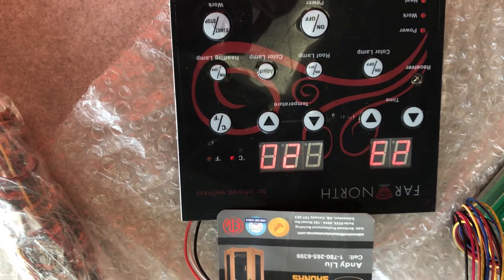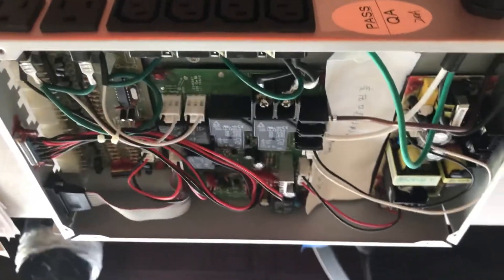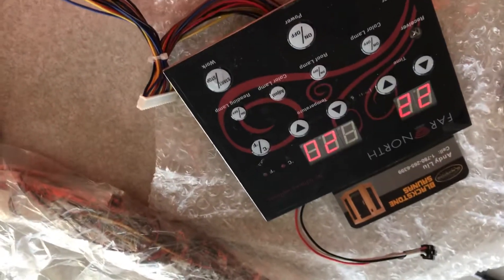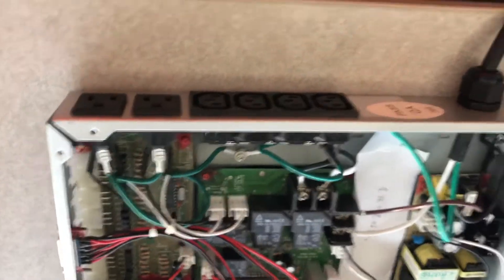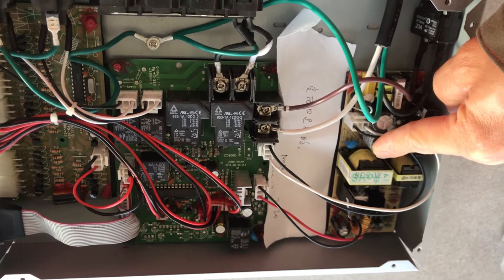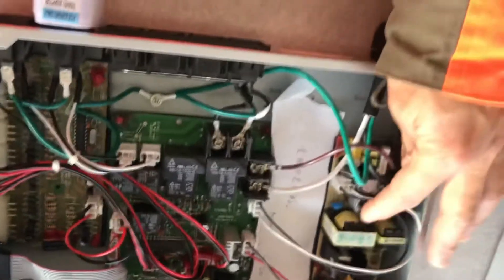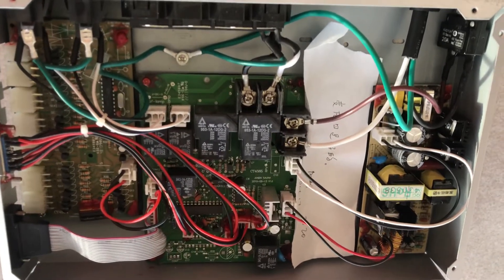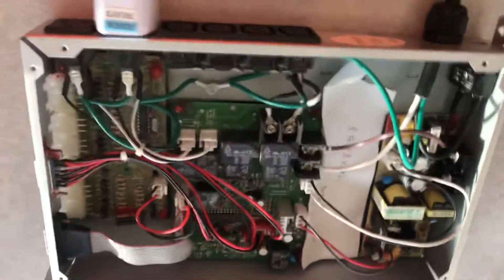Far North infrared sauna troubleshooting